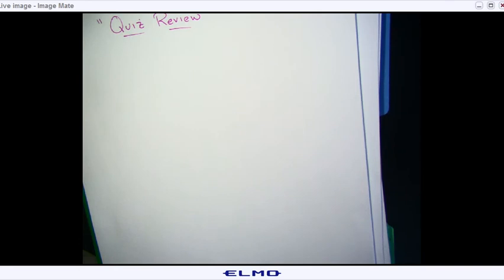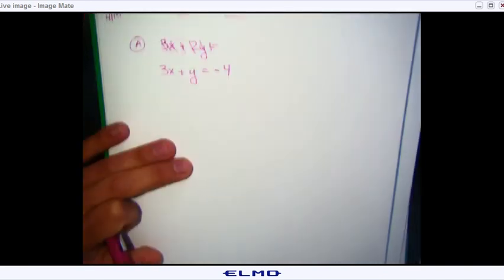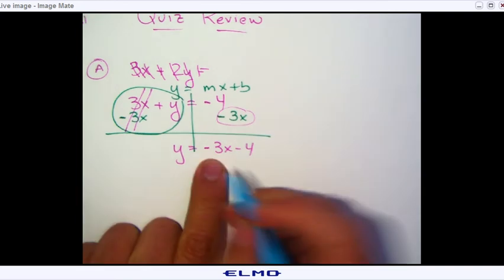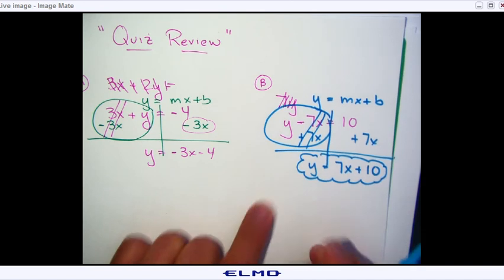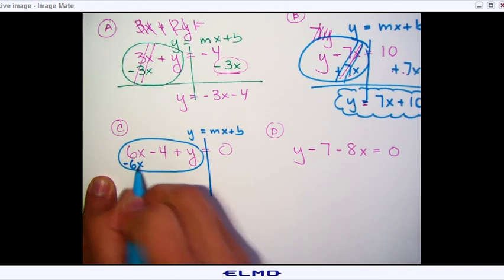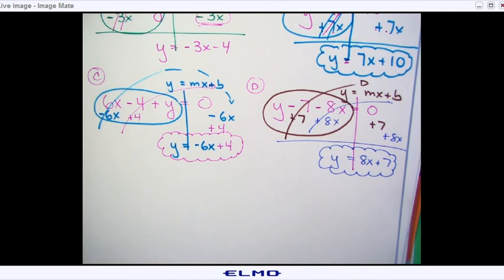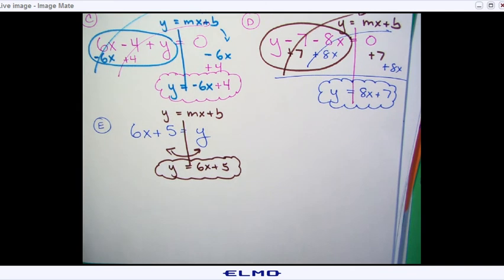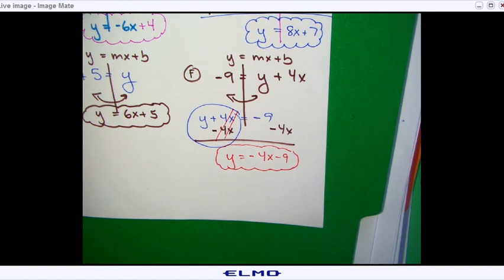Quiz Review: Apr 13, 2021 10:44 AM